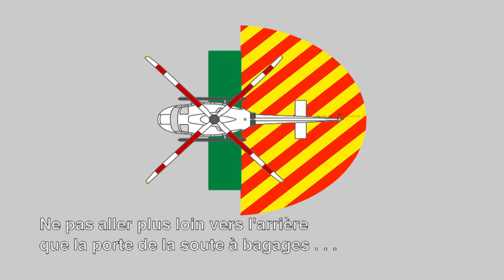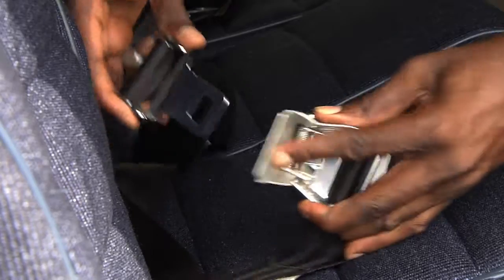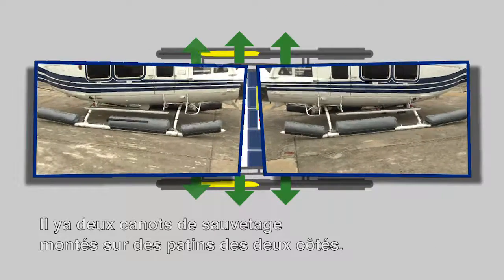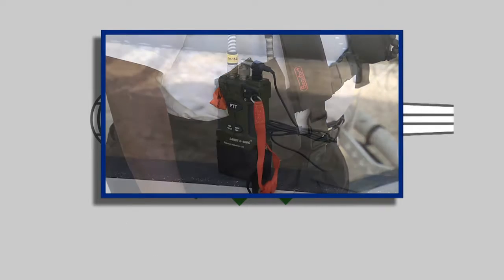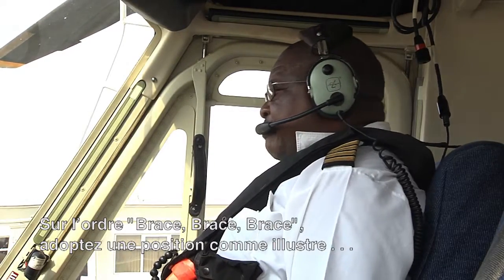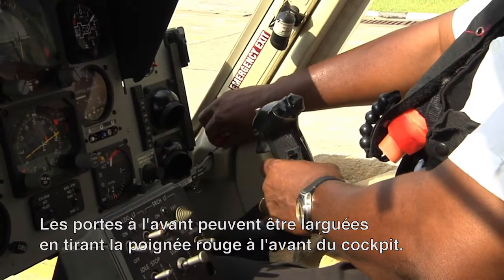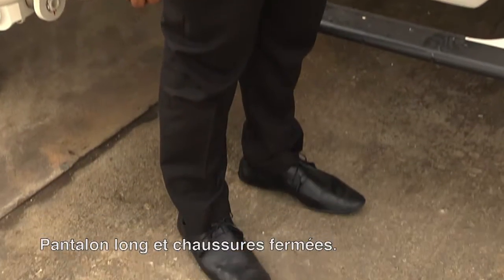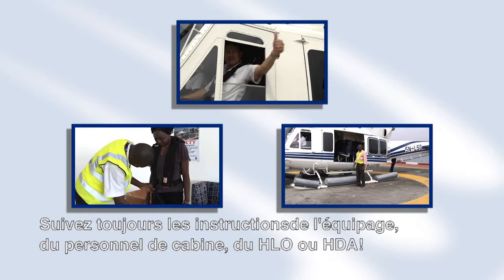Safety briefing video B412 EP fragments